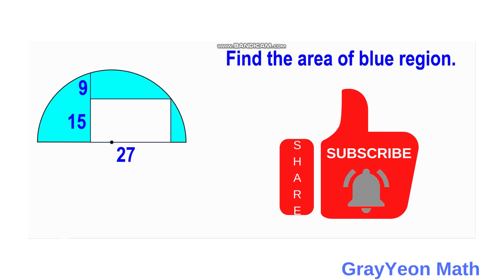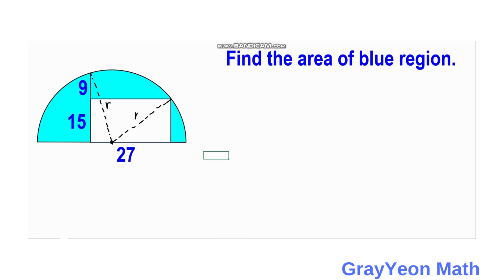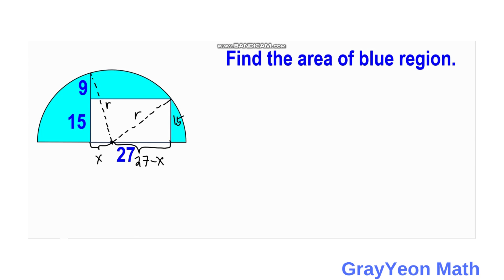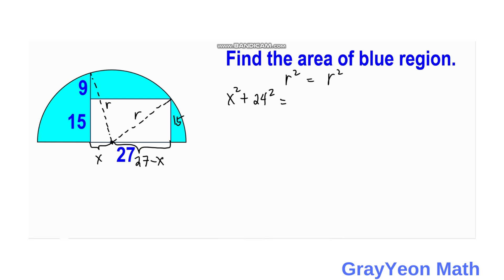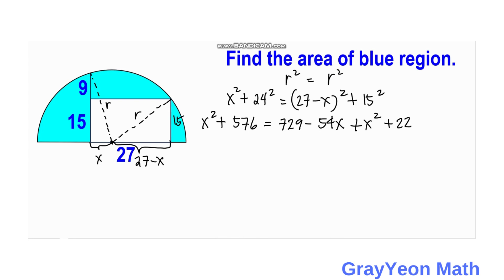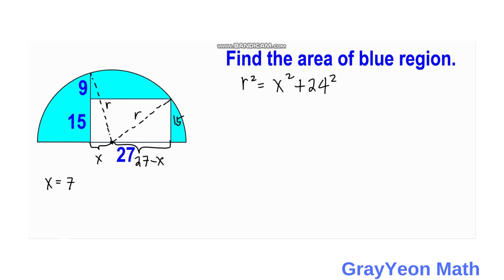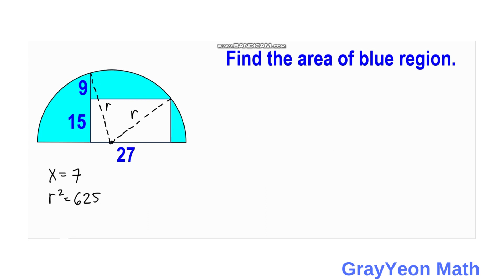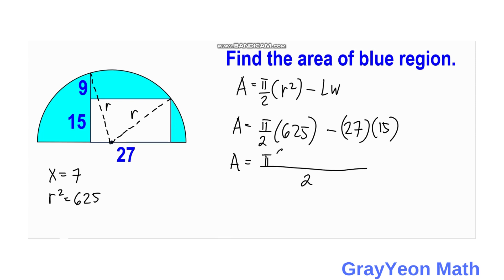Find the area of the blue region